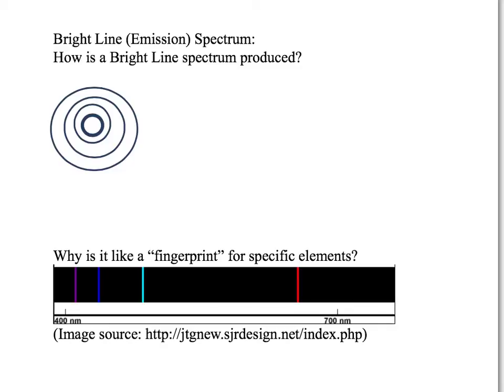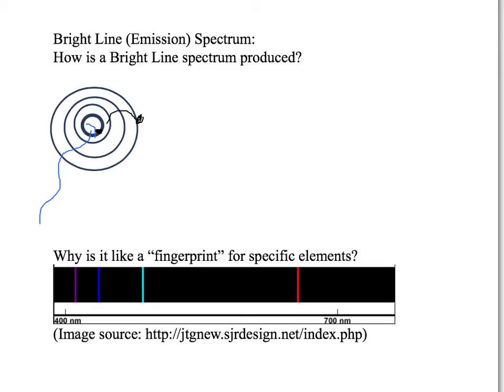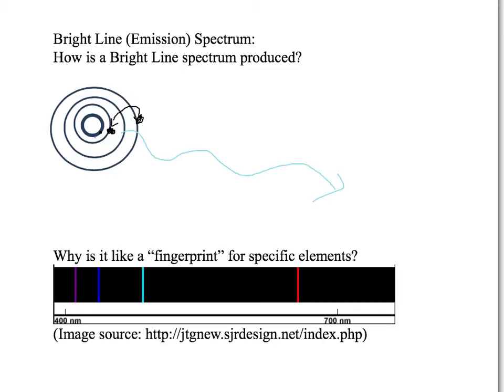Bright line spectrum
Describes how a bright line spectrum is produced.